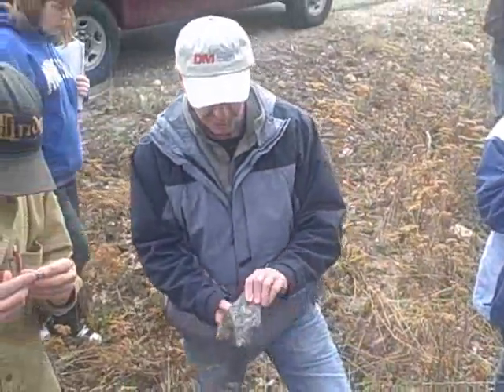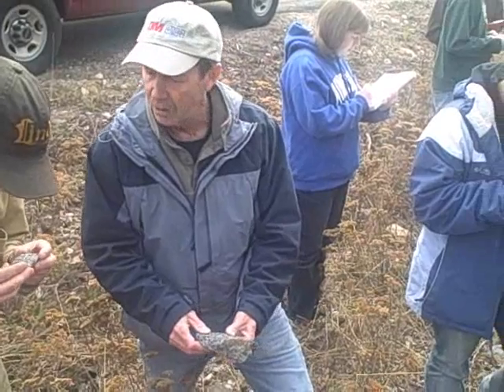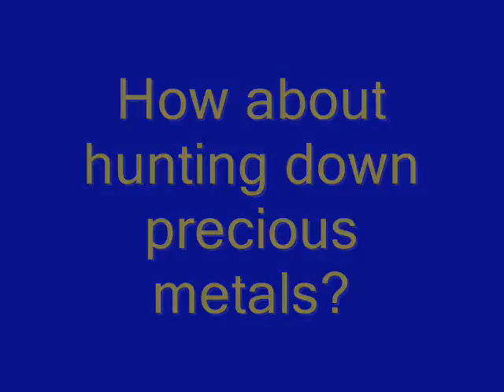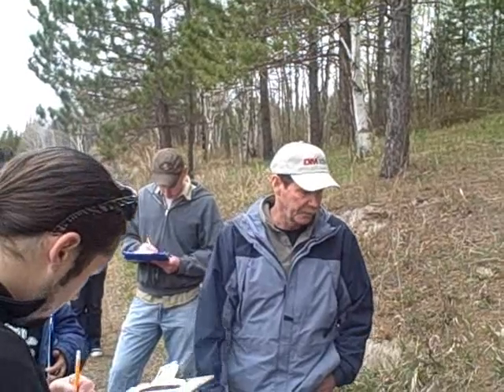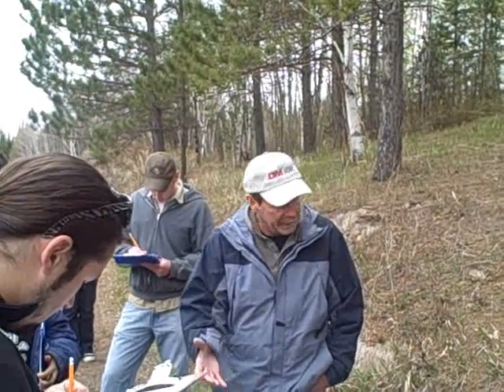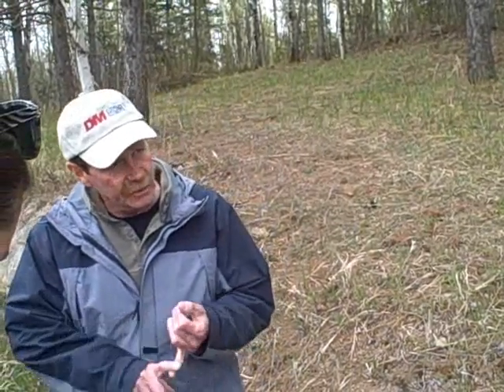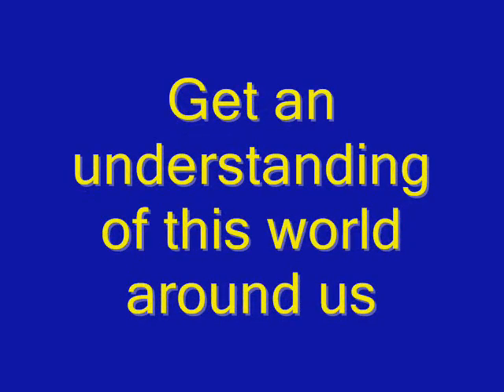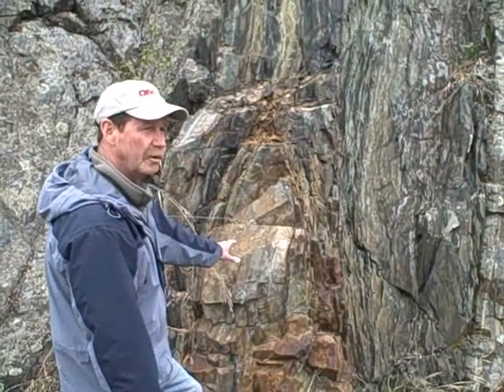VCC Geology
This is a shot of the spring 2010 field trip for Geology. Students are studying and learning about some of the rock formations which surround Ely, MN. Instructor Pete Doran leads us through some of the basic Geology of the area!